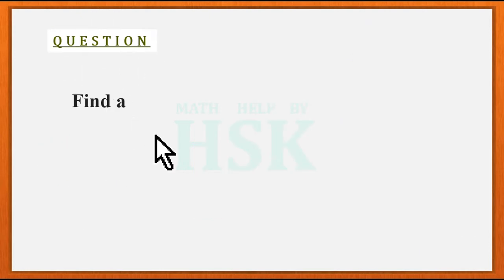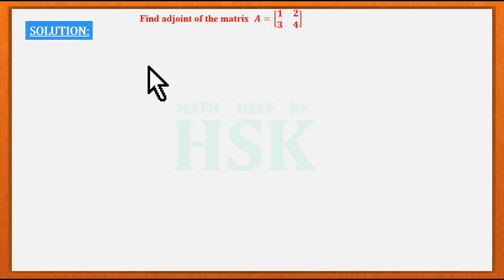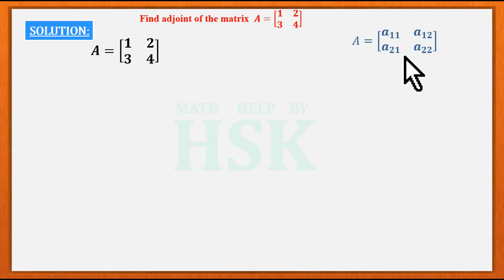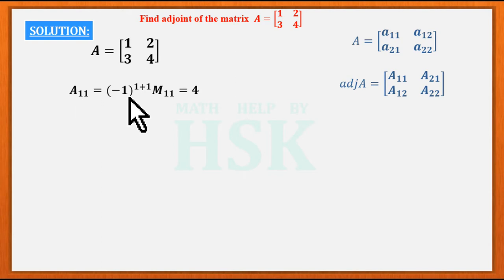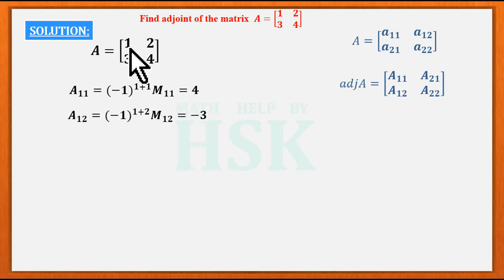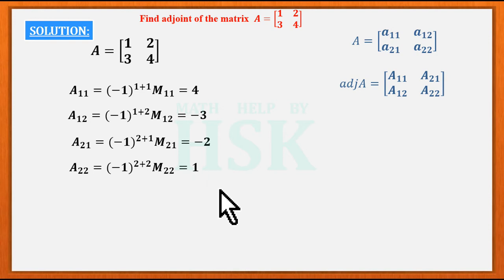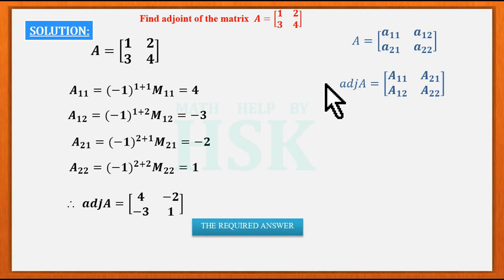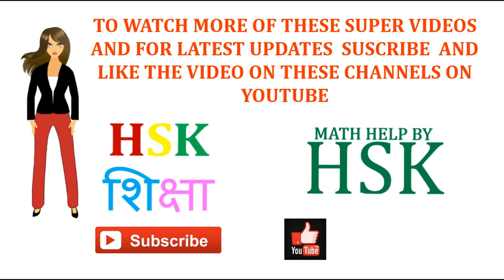q1 of ex 4#5 determinants ncert maths class 12 textbook solution chapter 4